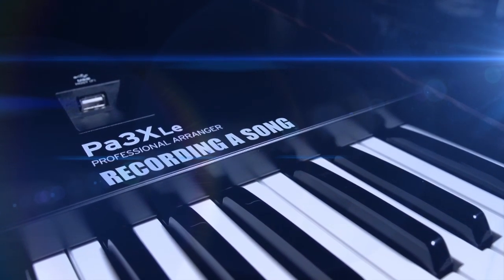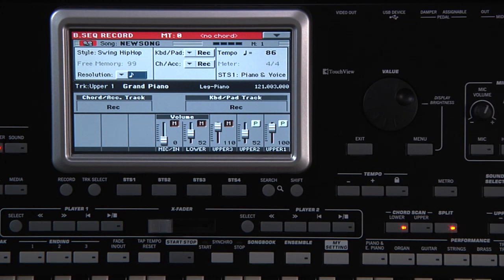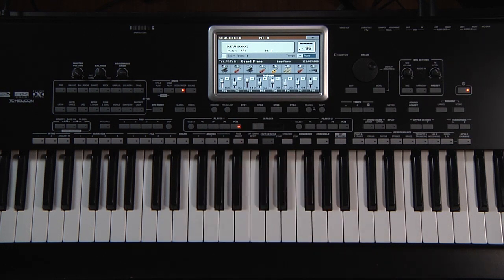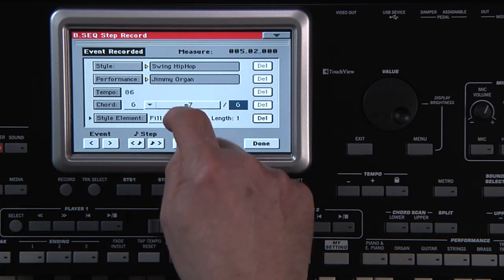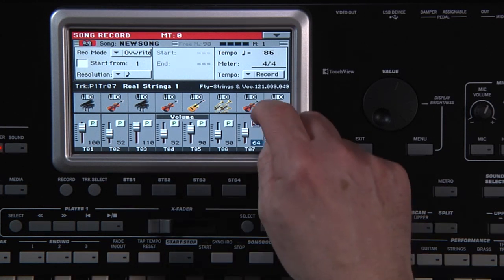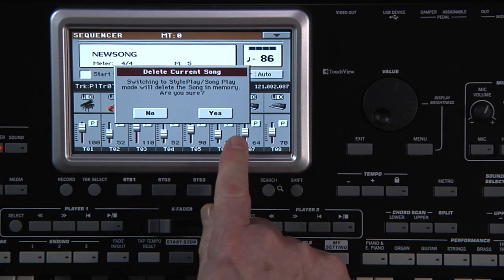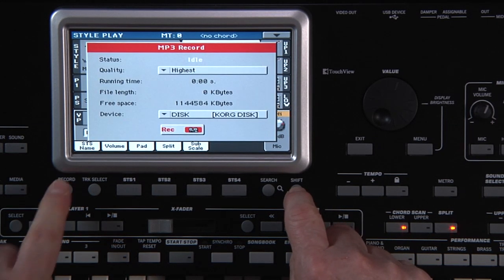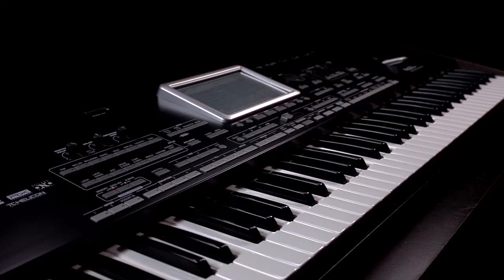KORG Pa3X LE Video Manual - Part 7: Recording a Song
In this segment of the Pa3X LE Video Manual, we'll take an in depth look at recording a song in the Pa3X LE.

The Pa3X Le is the newest member of KORG’s flagship Pa3X Professional Arranger series. Perfect for performance and songwriting, the Pa3X Le puts the renowned power and sound of the Pa900 in a superb 76-note keyboard with an intuitive interface, stylish aluminum case with wood end panels, and plenty of hands-on control. It is packed with incredibly realistic and detailed sounds, plus a wide range of styles that cover genres from all types of music. The Pa3X Le delivers more of the high-quality sound, and ease of use that musicians worldwide have come to expect from the KORG Pa Series.